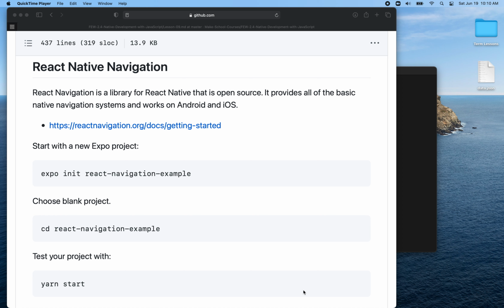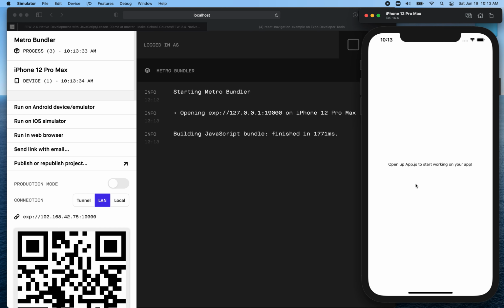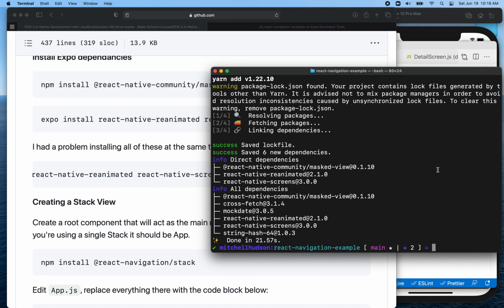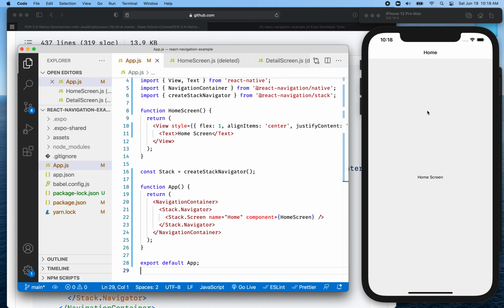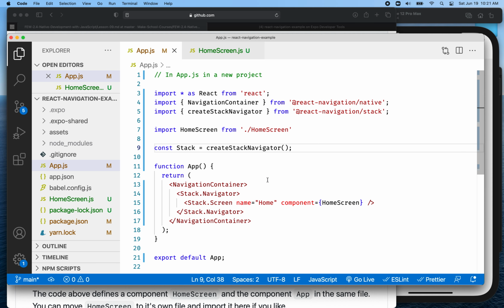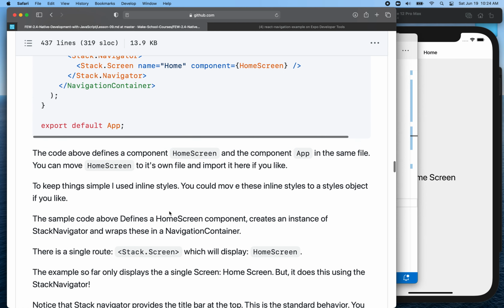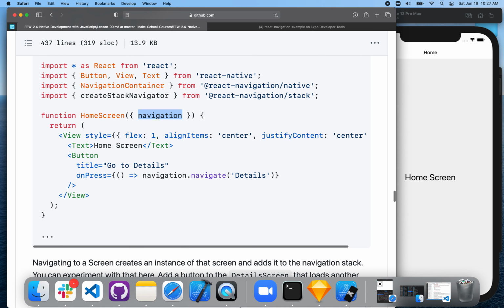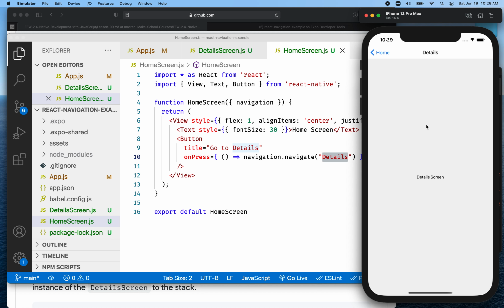FEW 2.4 Native apps with JS lesson 08 2